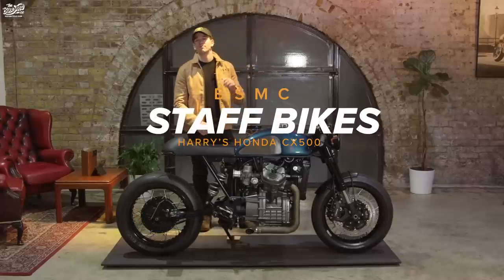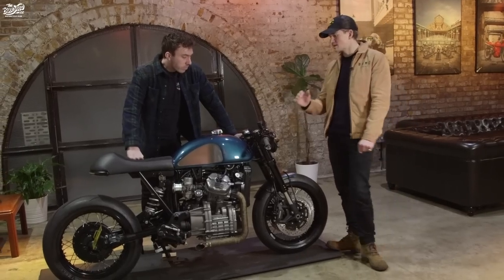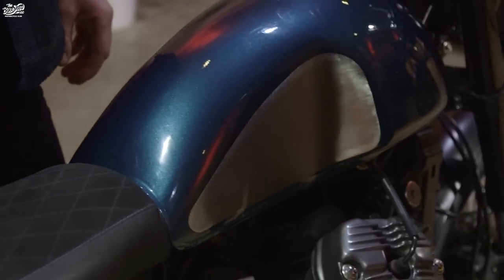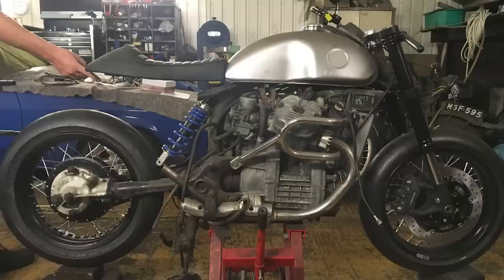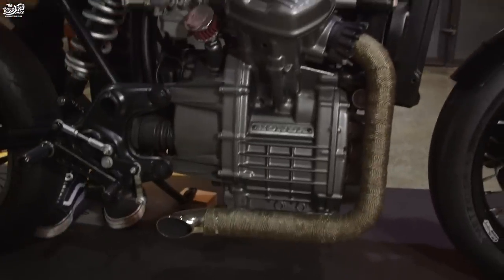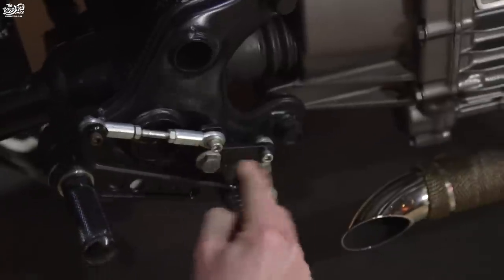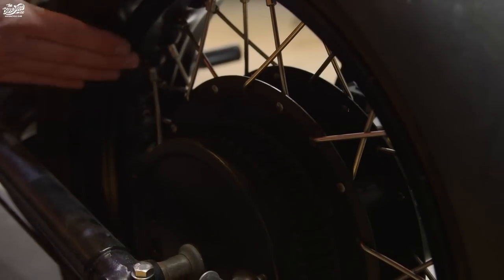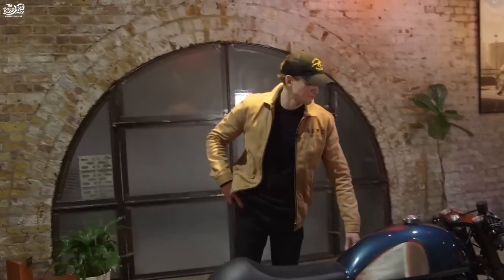Staff Bikes: Harry's custom Honda CX500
After 3 years in the making, CameraDan can now stop harassing Harry and Jack for a video because it’s finally here!

After the sad loss of his CB550 (thieving toe-rags), rather than cry in the past, Harry set his sights on the future and decided to design his dream build, enlisting the help of Jackson Motorcycles to do so.

Named ‘Gemini’, inspired by being built from two barn found Honda CX500’s, we got the boys in to the Shed to talk through the inspiration and details of the build, to resurrect our Staff Bikes series. There’s some tasty parts and work gone into this build including GSXR 750 forks, Cognito Moto triple clamp housing a Motogadget M-Scope mini speedo, all ran from a techy M-unit allowing the bike to be fired into life from Harry’s iPhone.

Grab a cuppa, it’s a 20 minuter, and hear loads more about what went into the bike.

After some time off from filming regular videos, we’re a little rusty but that only makes for funny blooper reel content. So stick around to the end for a laugh at their expense if you haven’t seen them yet!